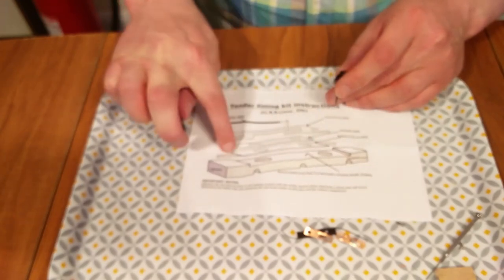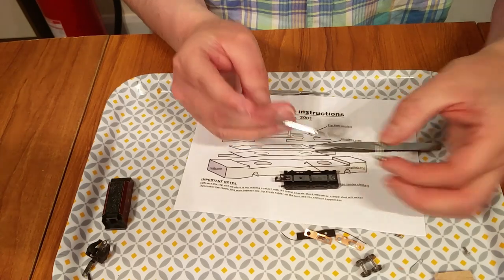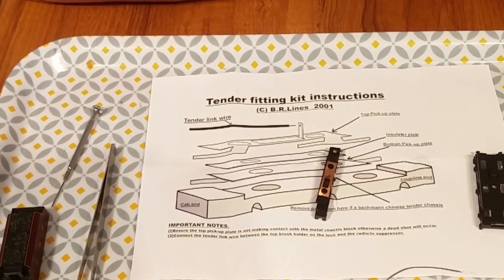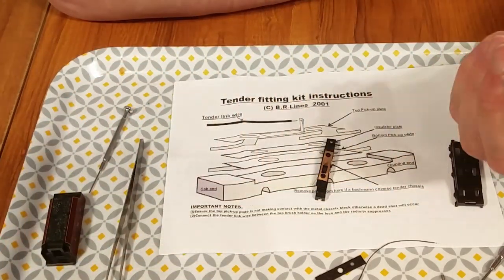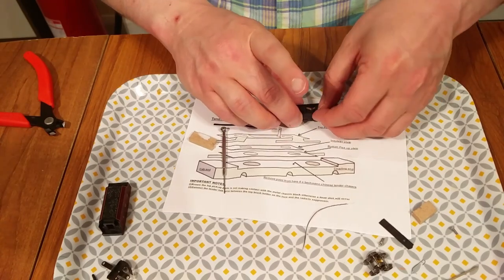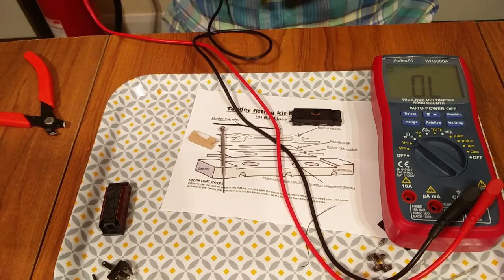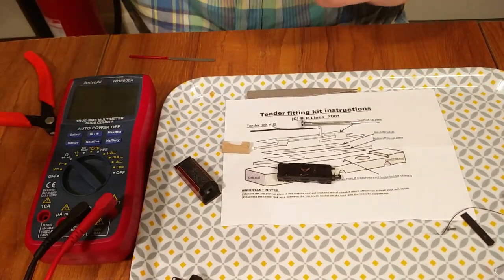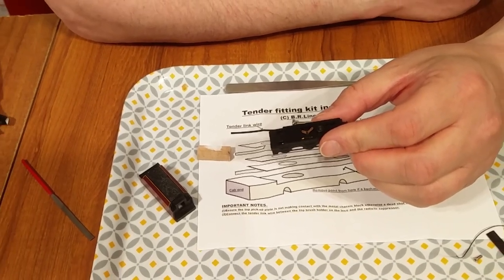12 How to install Tender Pickups | Improve your Graham Farish loco's running with BR Lines pickups.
In this video I install some BR lines GF0001 tender pickups into my "Poole/early Chinese" Graham Farish Duchess loco (Duchess of Sutherland  372-180)
I make a slight modification to the pickups so that solder tabs from both pickups are available to connect to inside the tender. This will make for a convenient connection point for the DCC decoder install.

Parts used in this video:
* Graham Farish  372-180 Duchess of Sutherland class 8f loco in LMS crimson lake livery
* BR Lines GF0001 tender pickup kit.